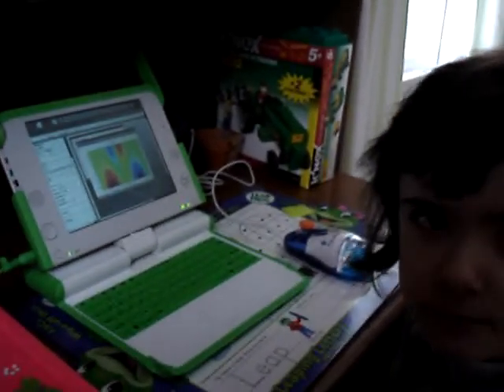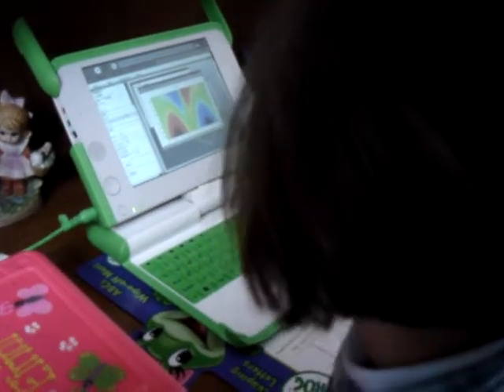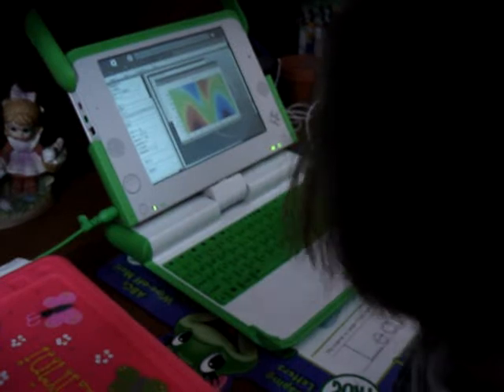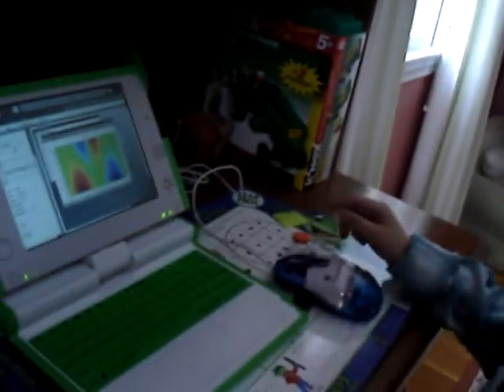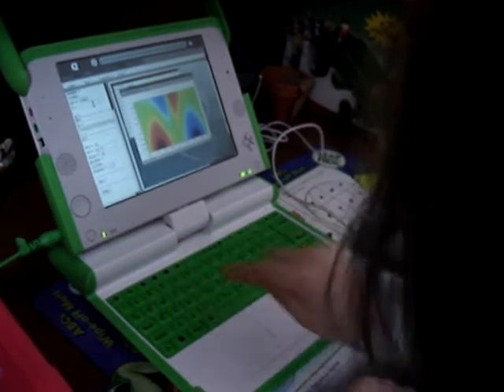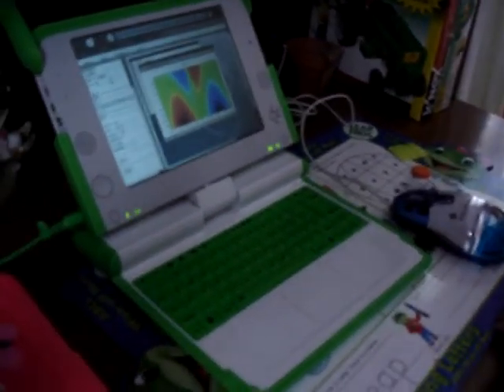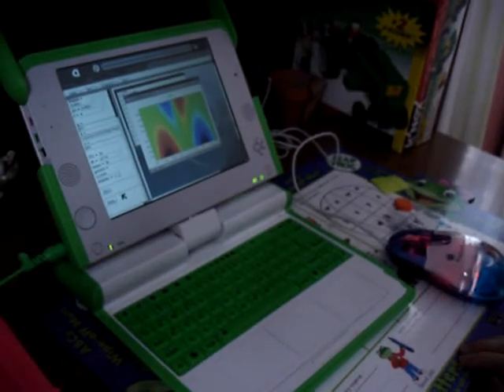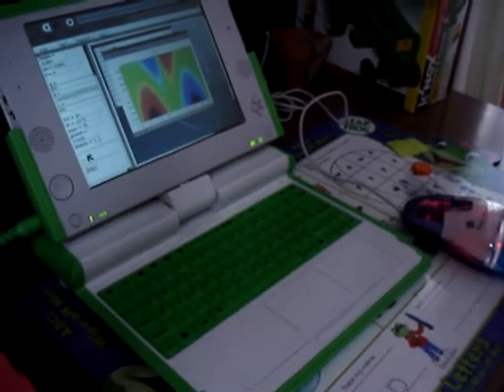CITE testing :)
CITE (Cloud-computing Infrastructure and Technology for Education) - A taste of things to come? Here one of the team's children demonstrates how this technology makes fluid modeling "child's play"...